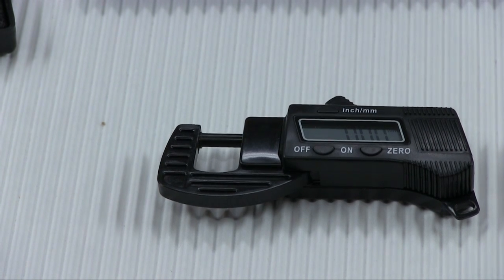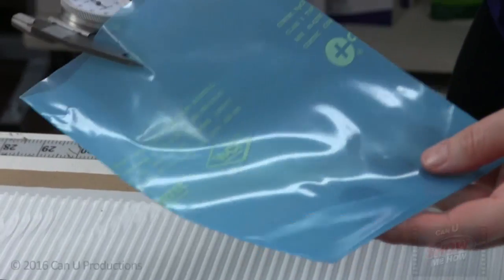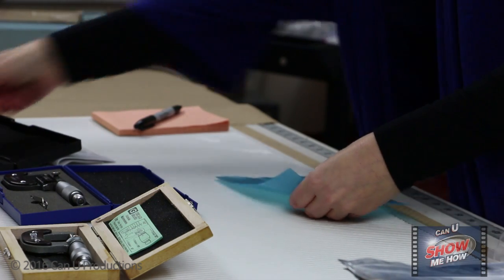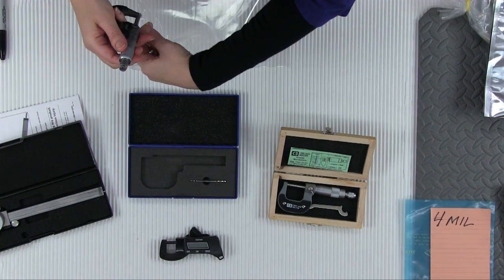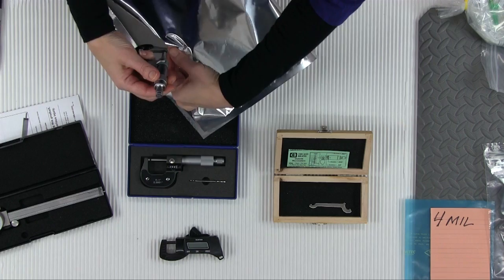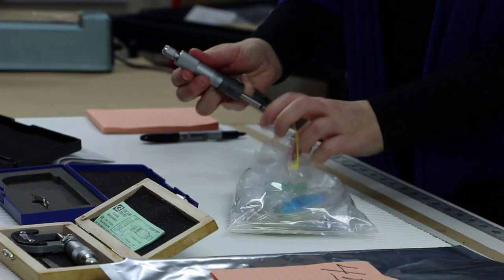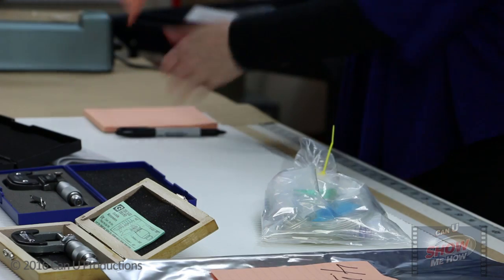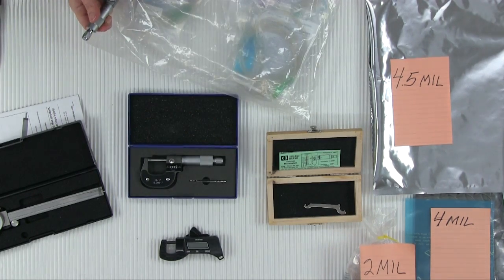bags how to measure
Mesure the thickness of different bags with diferent micrometers: 1 digital, 2 manual and 1 electronic micrometer